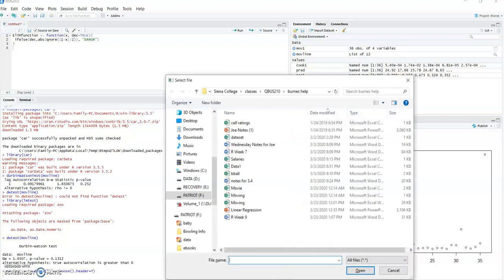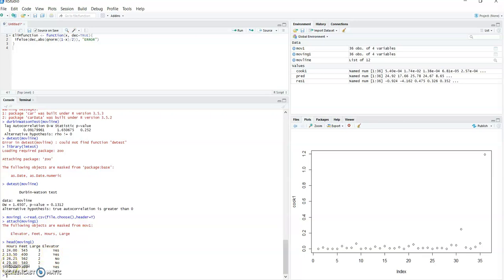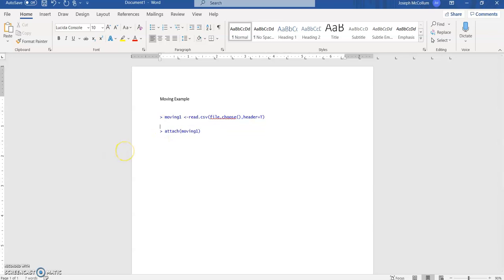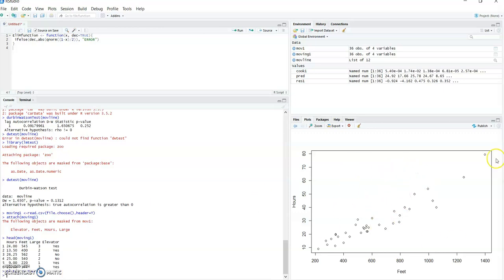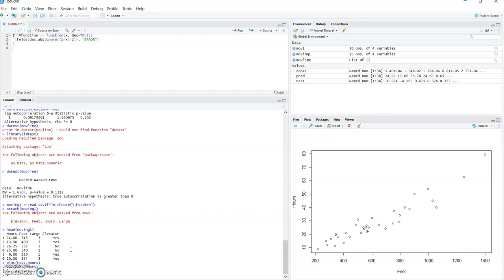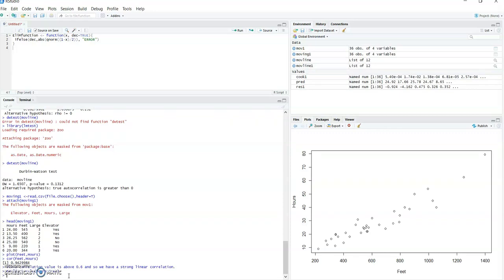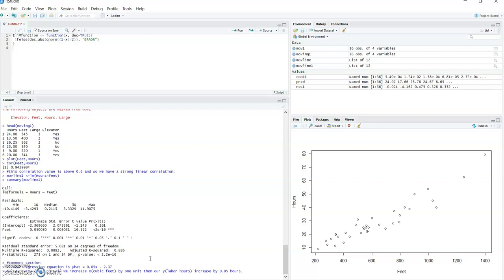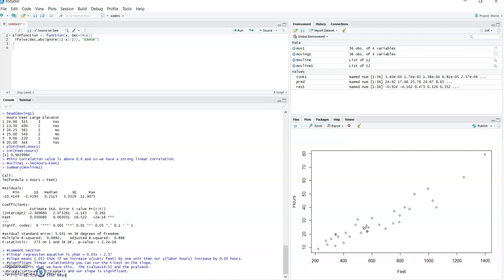Linear Regression with RStudio Example 1 Part 1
We talk about linear regression using R Studio.  This is example 1 and part 1.